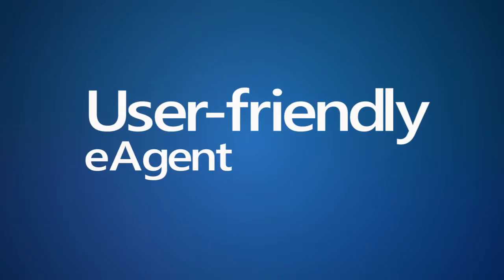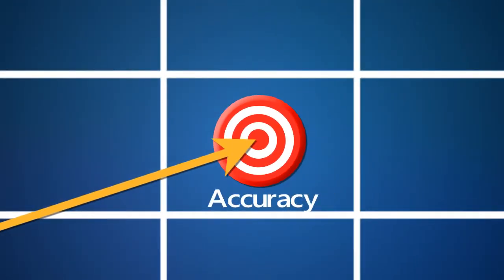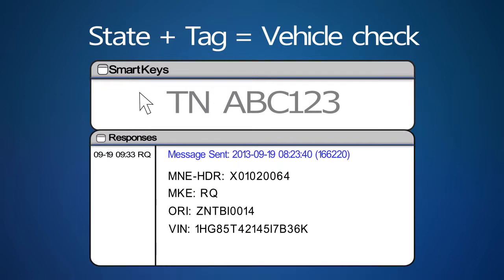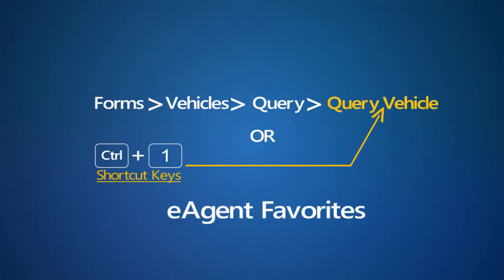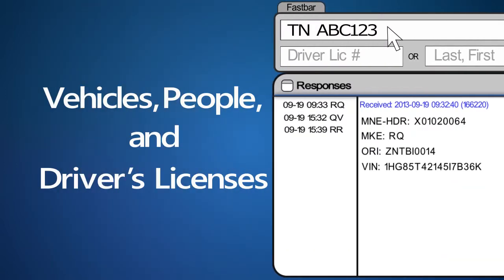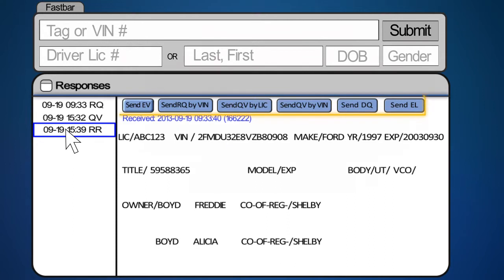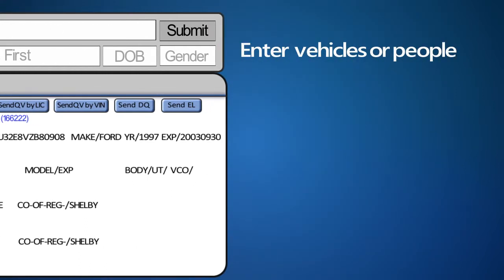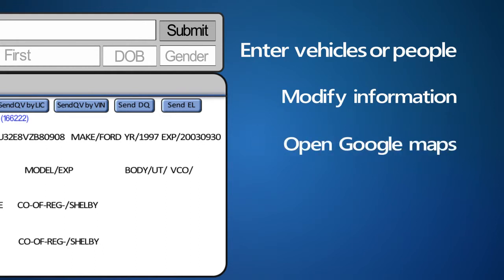Diverse Computing, Inc Software Usability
See how eAgent's user-friendly software can be personalized to suit the needs of the individual user.